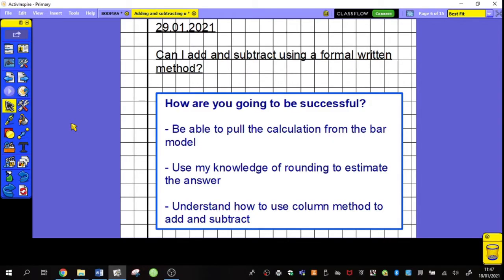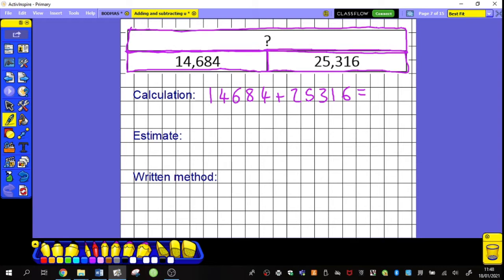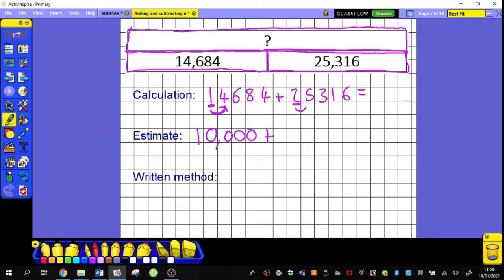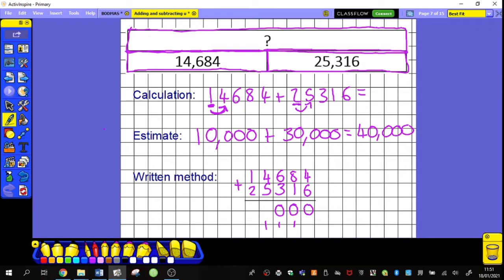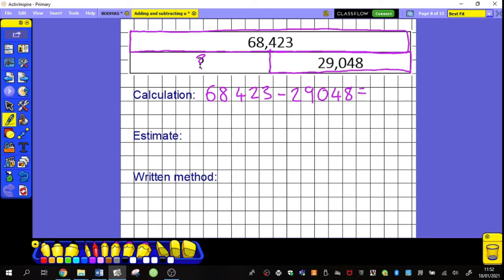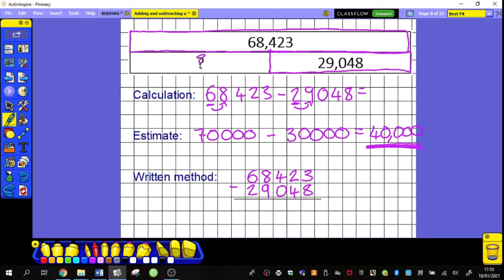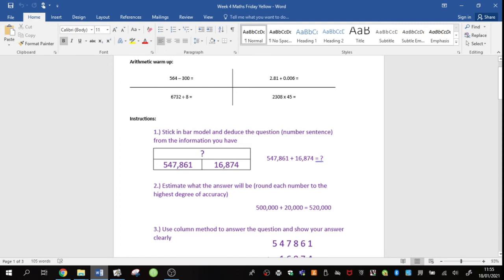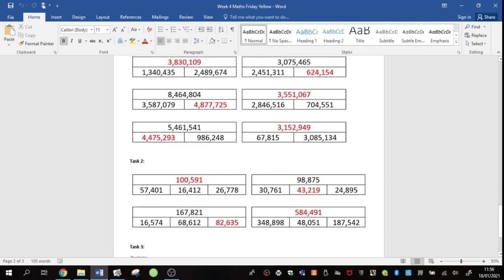Week 4 Maths Friday Yellow